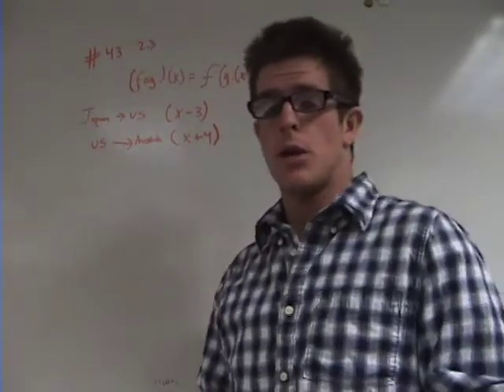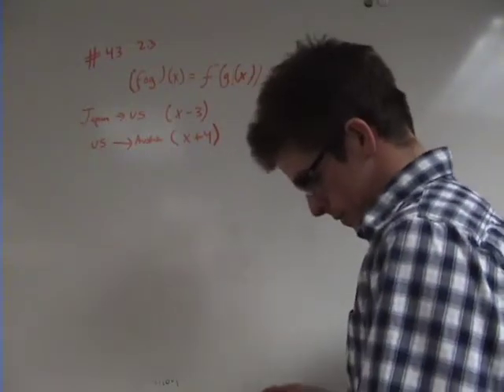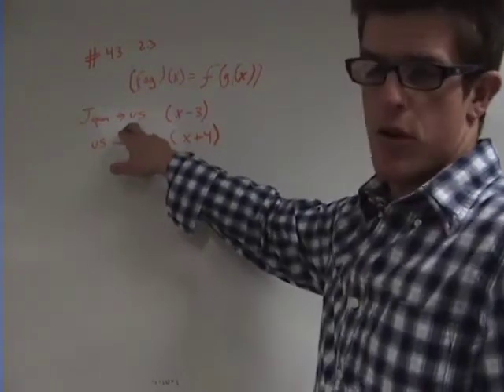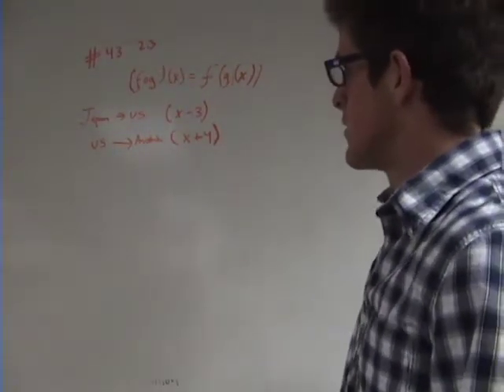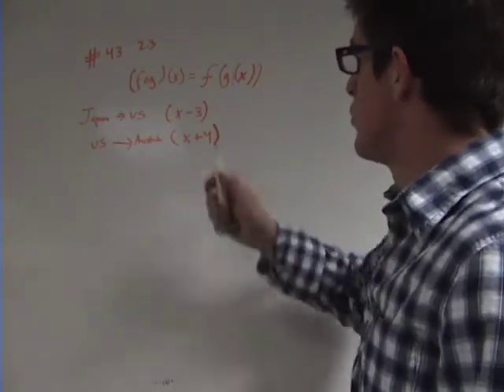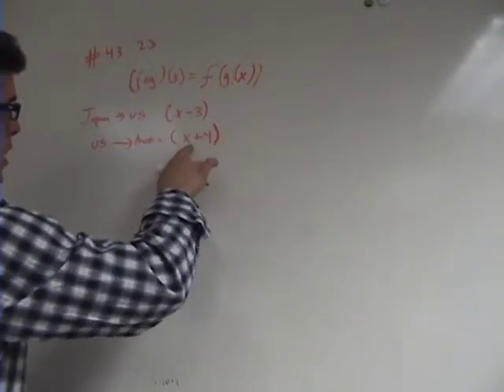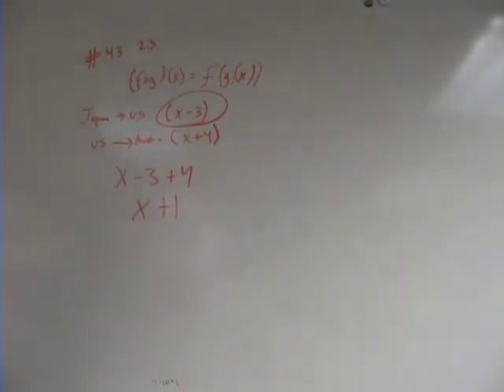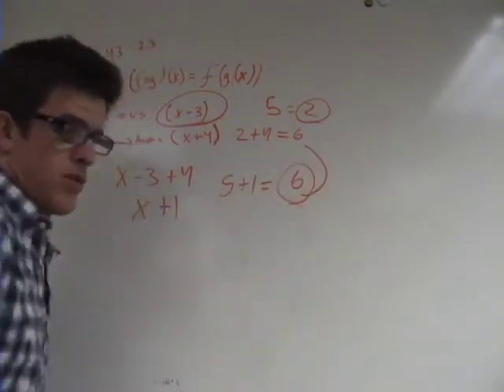Chapter 2 - Composition Of Functions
Solving a simple system of equations using "Composition O Functions."  AKA "FOG"